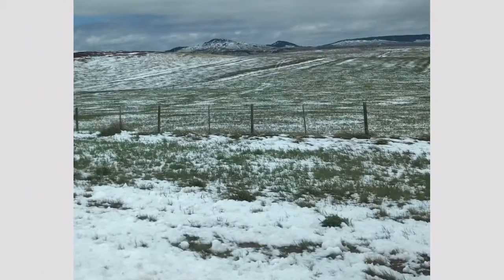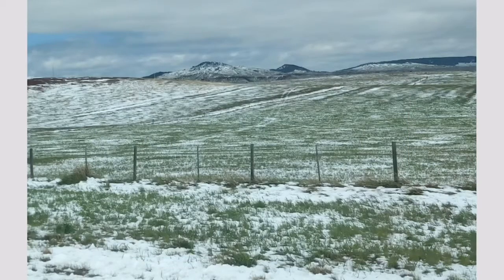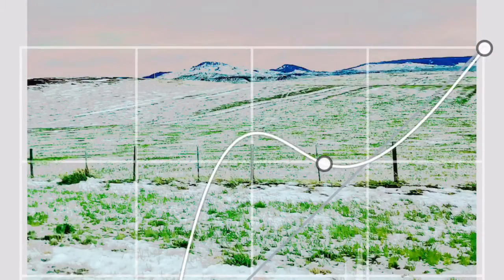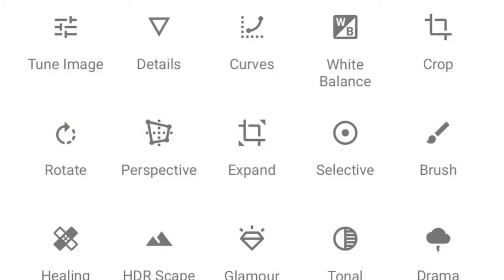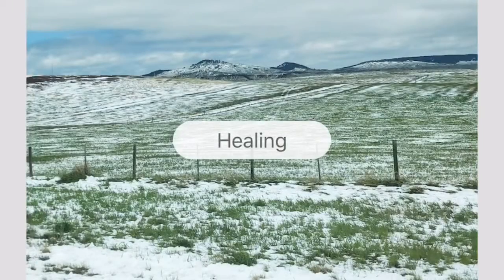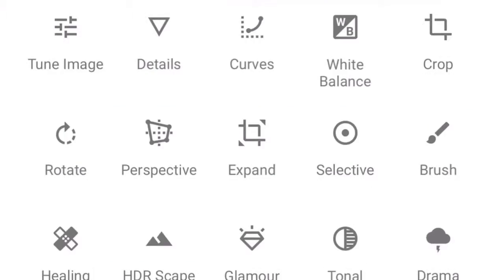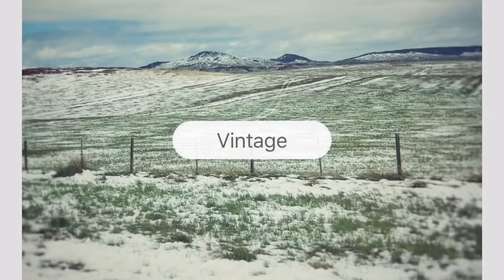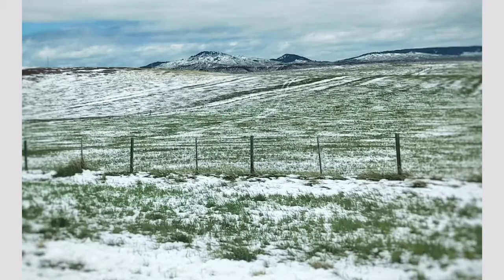Basic Snapseed app tutorial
This is just a basic to get an idea how to use snapseed app